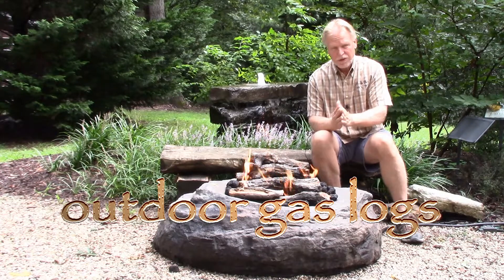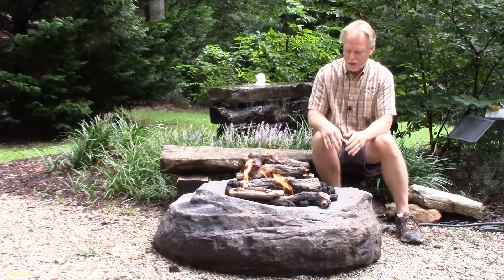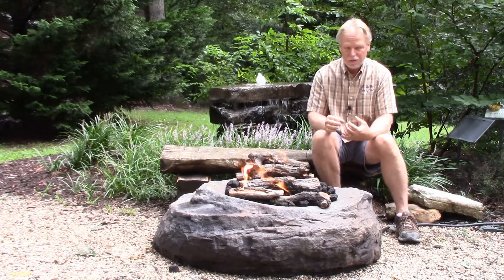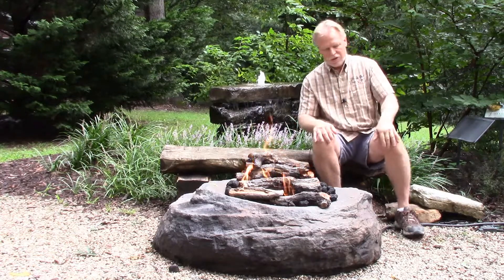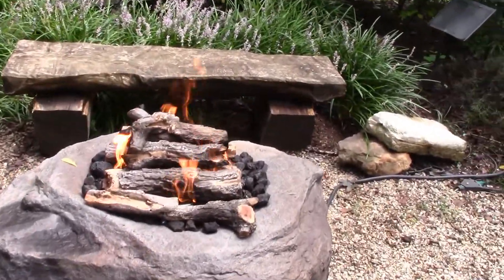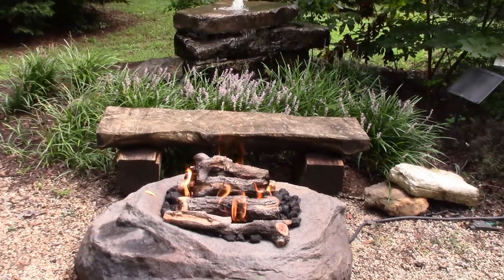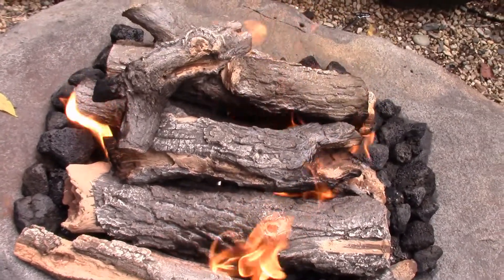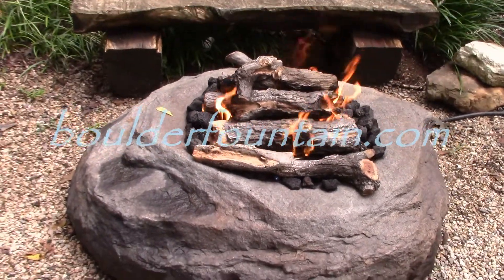Outdoor Gas Logs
Outdoor Gas Logs. For more info including pricing visit us
WE SHIP!